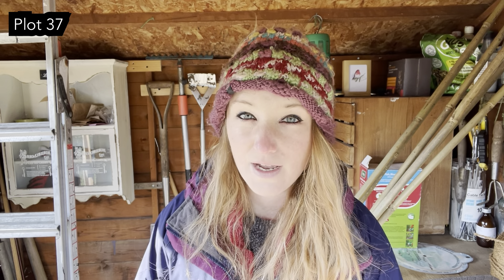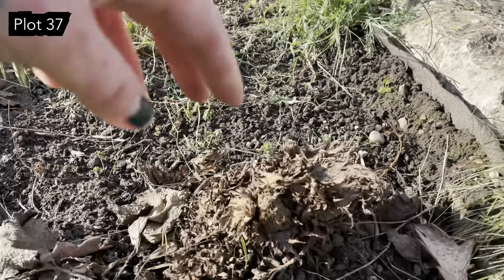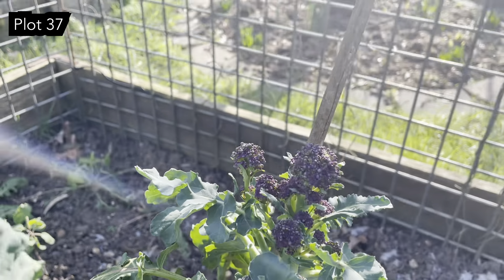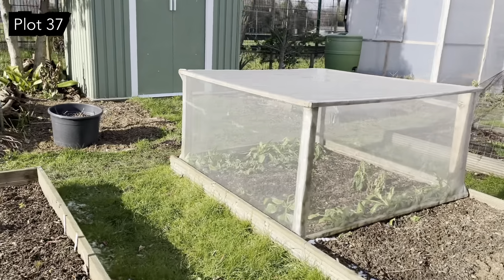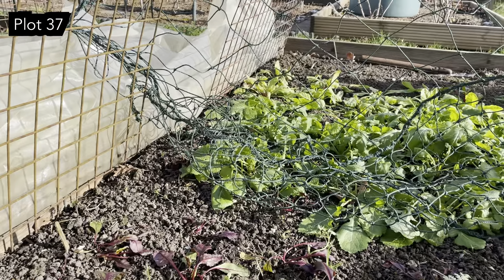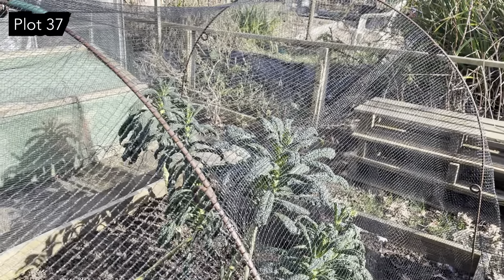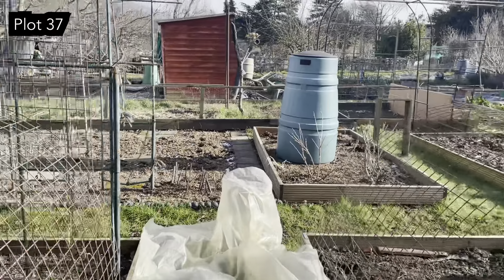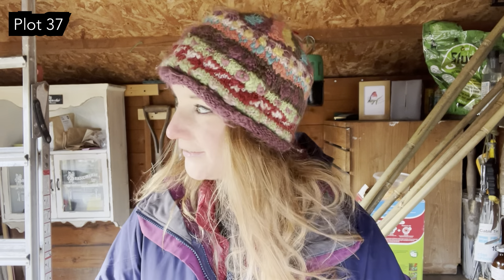The Garden in February || ALLOTMENT PLOT TOUR || Plot 37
The February allotment plot tour! A look at how the kitchen garden is going in February, what vegetables are still growing through all this bitterly cold weather.

The arches that i've put up along the side of my plot can be found here -

My vote are these garden arches:

Check out the Seed Exchange

THE SEED EXCHANGE
A seed swapping forum -

On Plot 37 we are really focusing on Green Manures this year. To learn more about green manure -

Why are we using so much green manure this year?

FURTHER INFOMATION:

Green Manure – Why are we using so much green manure this year?

VLOGGING KIT:

I’m really keen for everyone to get vlogging their gardens, its been a really great experience for me and the more the merrier!
I film everything on my phone and have added these bits of basic kit to make it smoother/easier -

A Smooth4 Gimbal

A Goose Neck Phone holder

WITH THANKS TO:

Chad Crouch, for the music 'Ginger'.

I would never promote a product or company that I don't use myself and know to be fantastic.